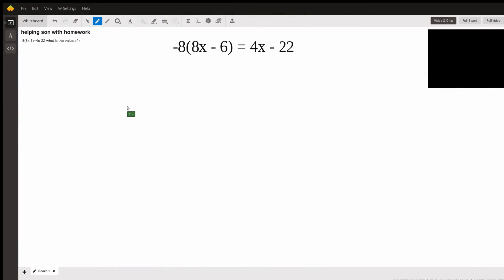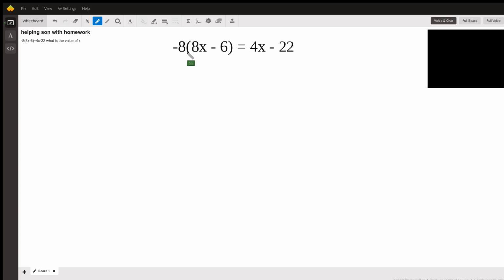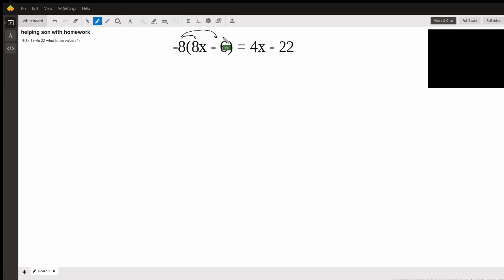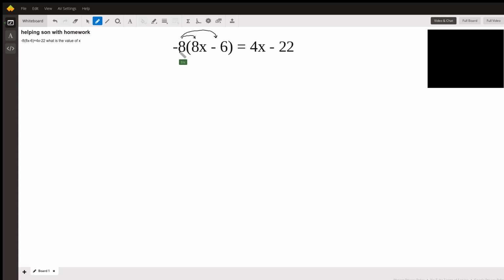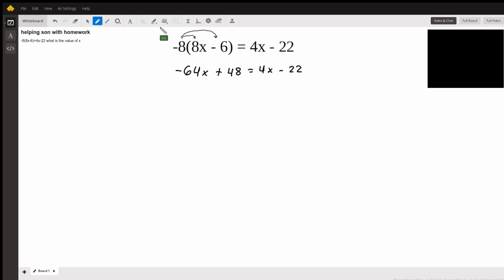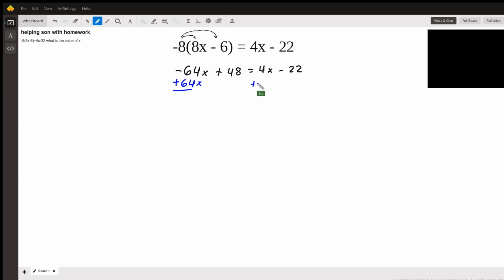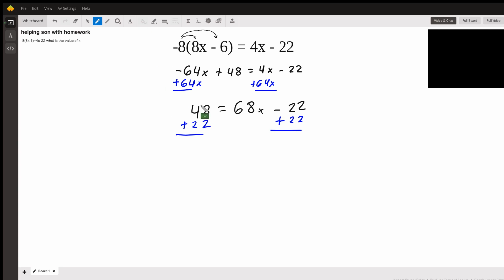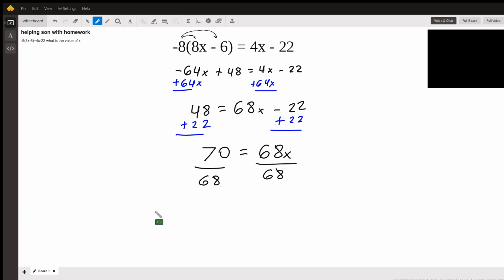Intermediate Equations - Equations Involving Distributive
Question: helping son with homework
-8(8x-6)=4x-22 what is the value of x

Answered By:

Eric H.